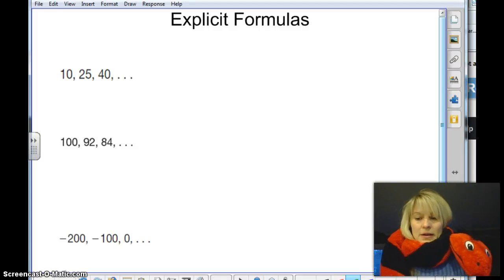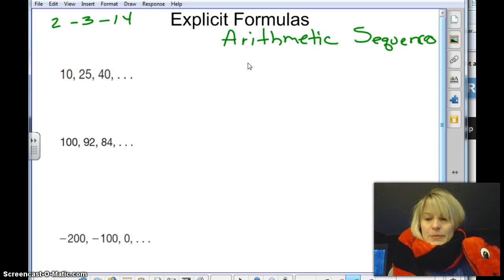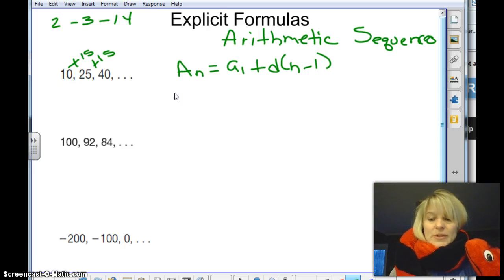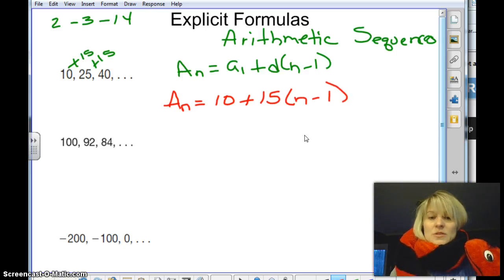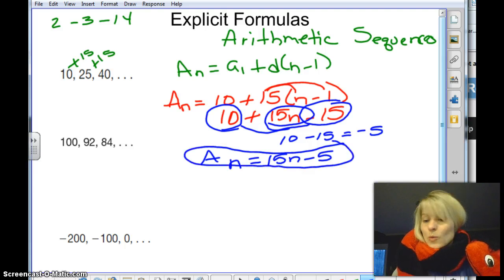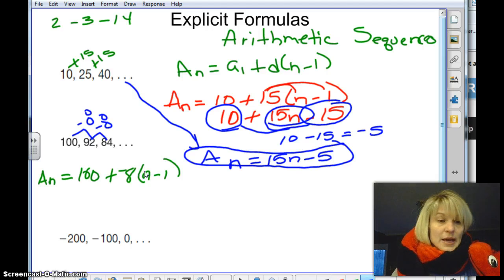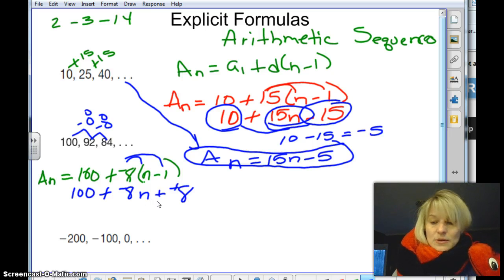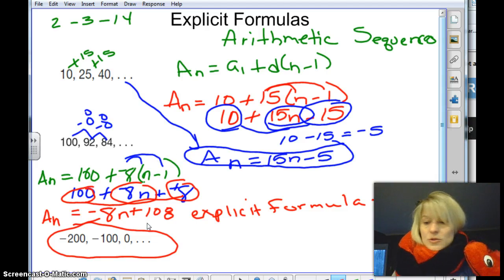Explicit formulas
Explicit formulas for arithmetic sequences